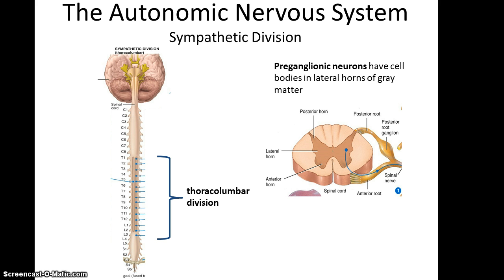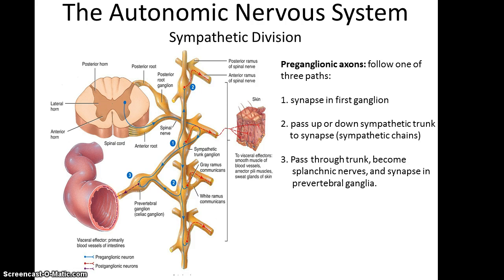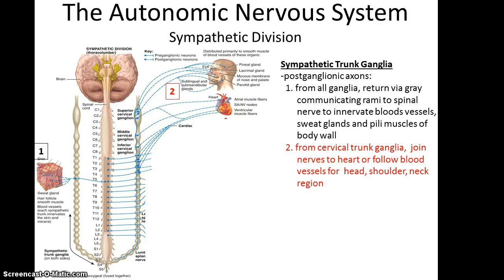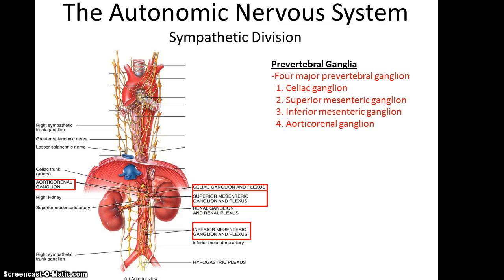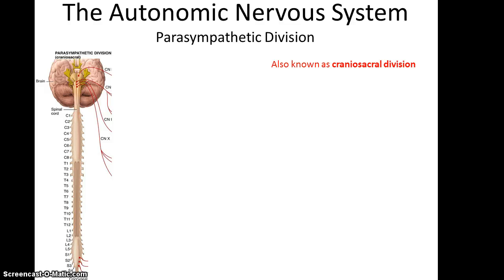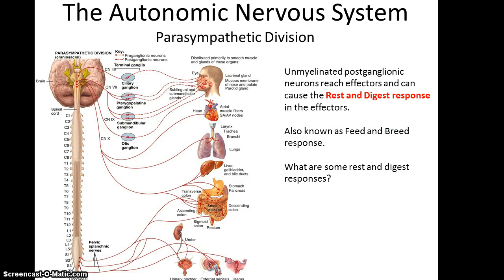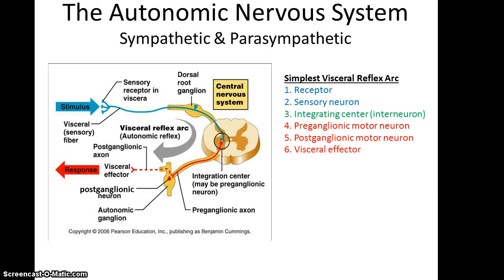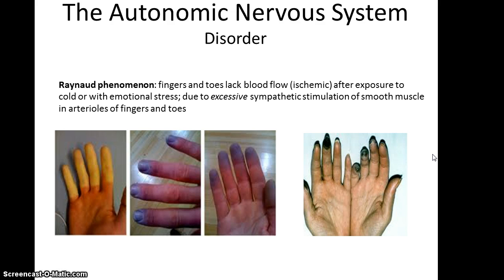Anatomy 32 Lecture, Chapter 19 part 2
This is the second of two videos covering Mr. Majewski's lecture on Chapter 19 for the Human Anatomy class at El Camino College.